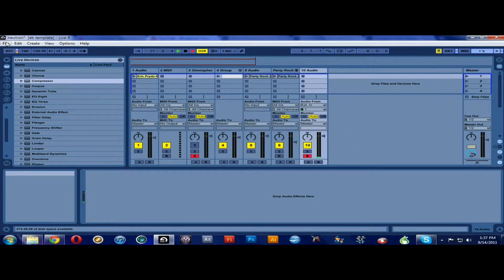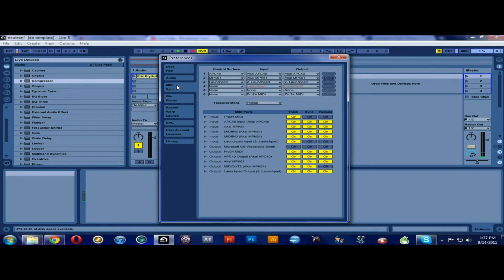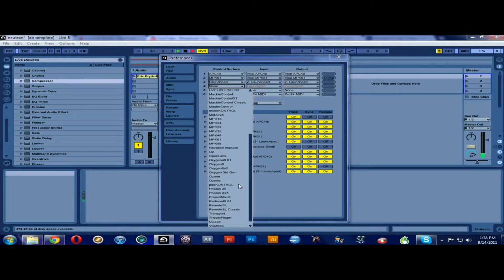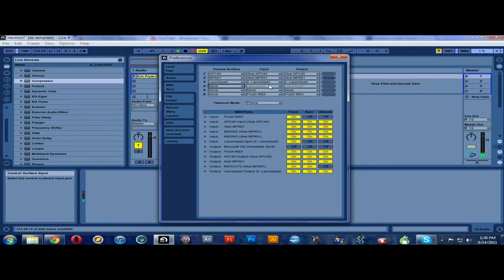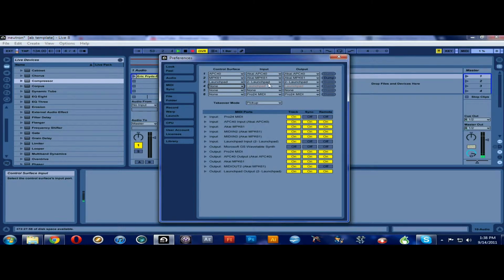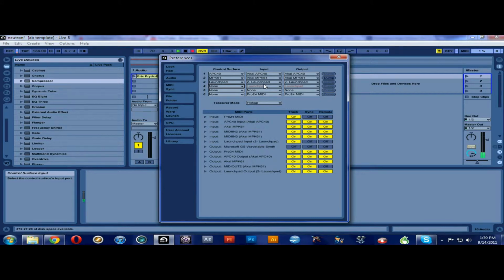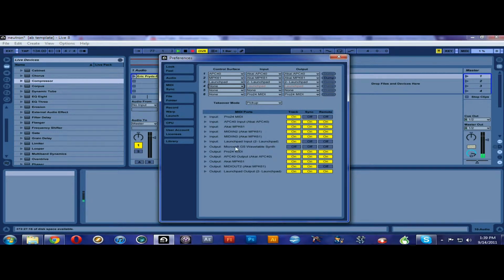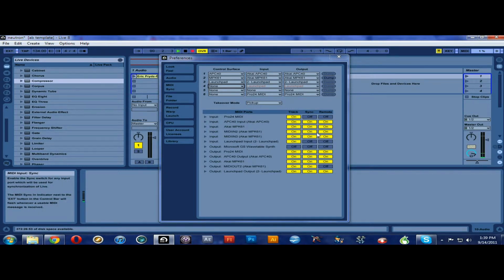Ableton Basic Midi Setup..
Just a quick reference to the abletom midi setup...